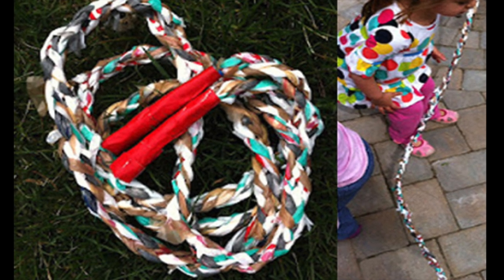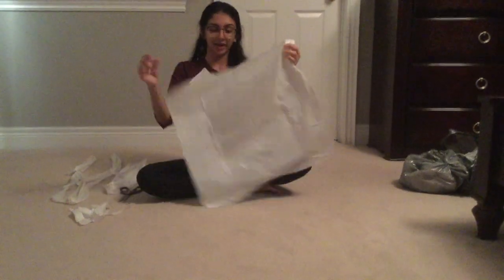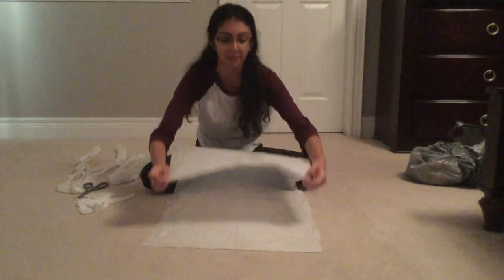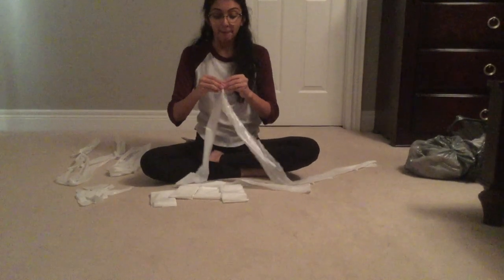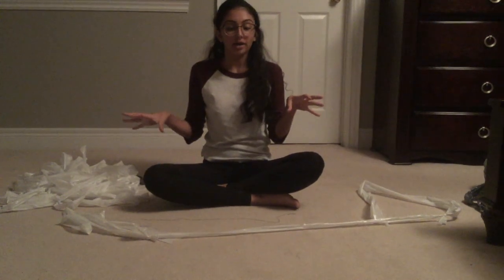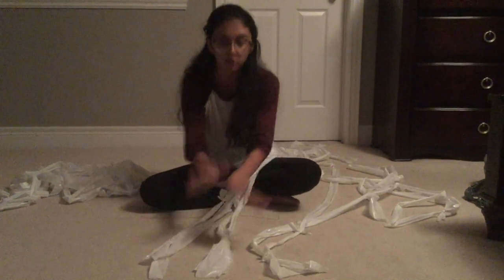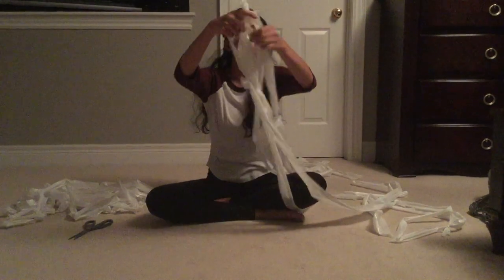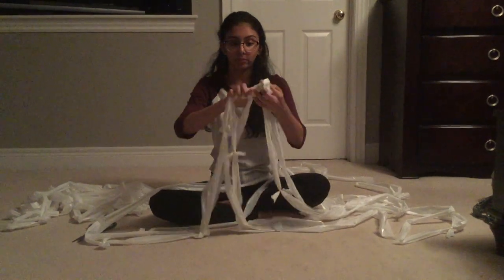How to Make a Skipping Rope out of Plastic Bags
This video describes the process of creating a skipping rope out of plastic bags. This is an easy and simple method, with just a few materials required. This item is made of reusable materials and is environmentally friendly.